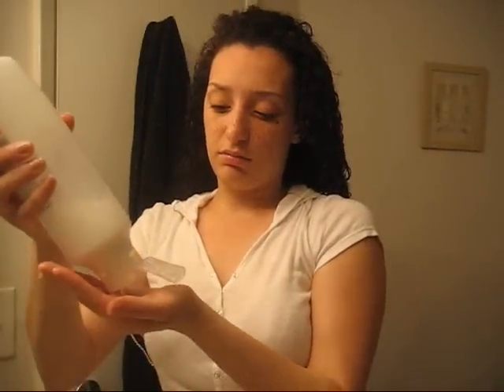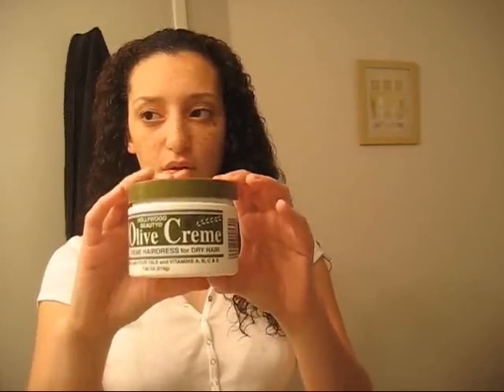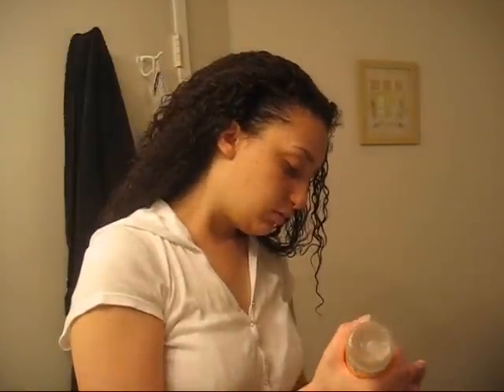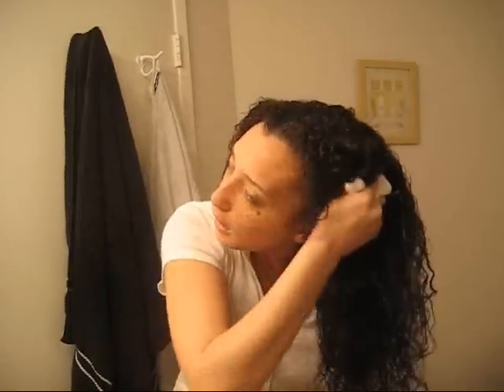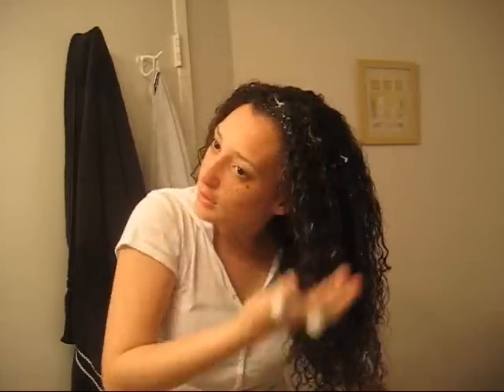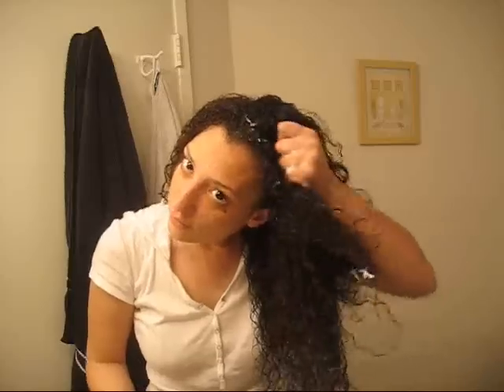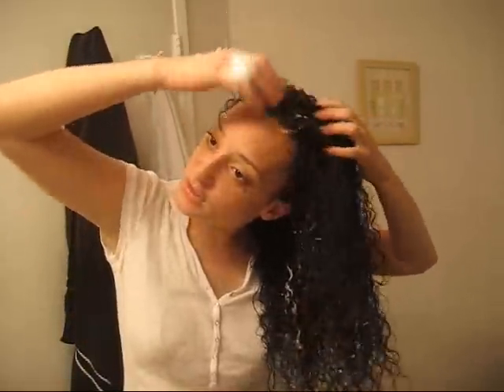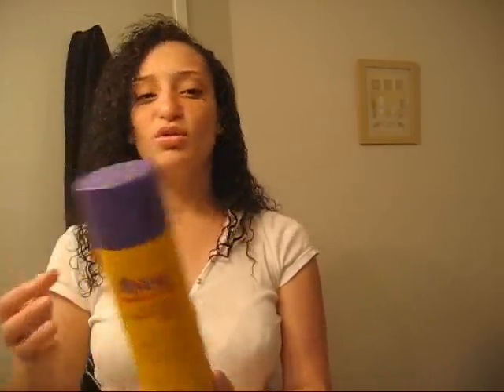How I style my Hair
A quick tut on how I style my hair
Will update with products soon